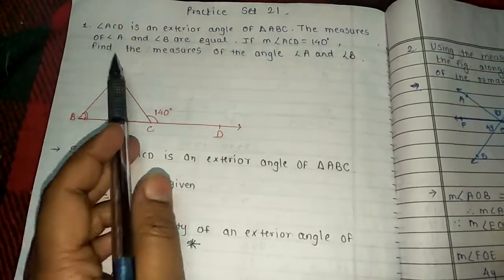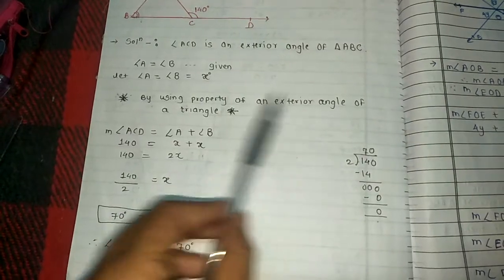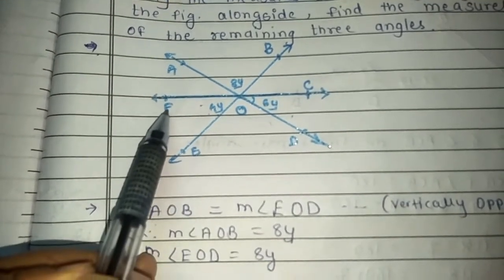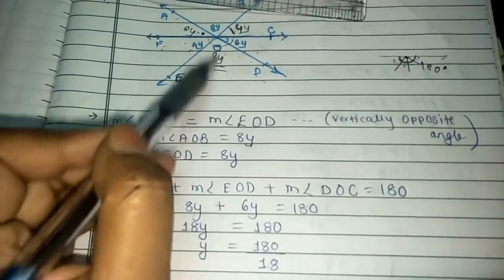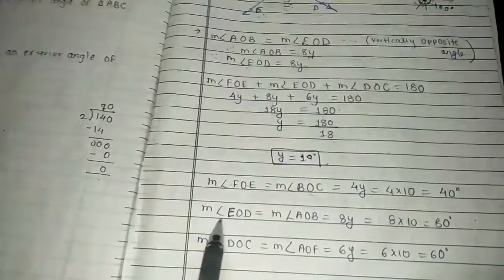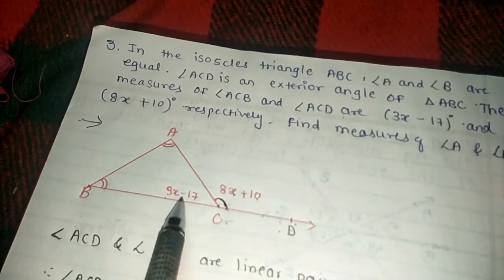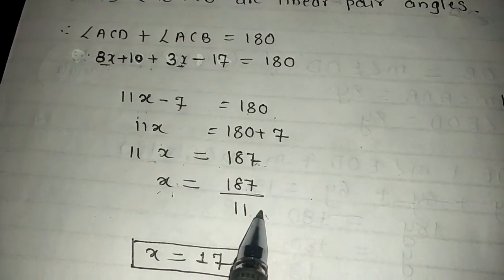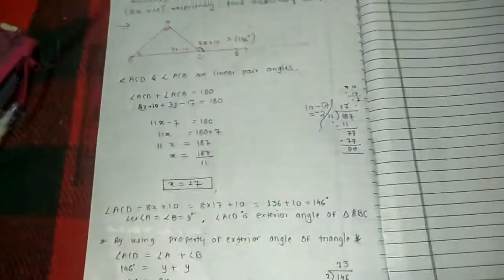7th Types of angles/practice set21